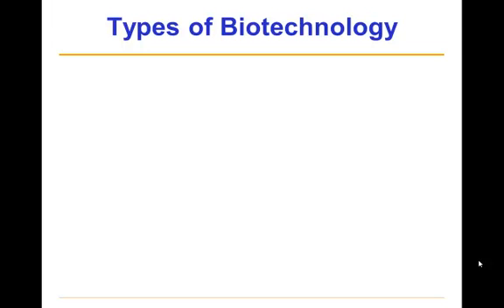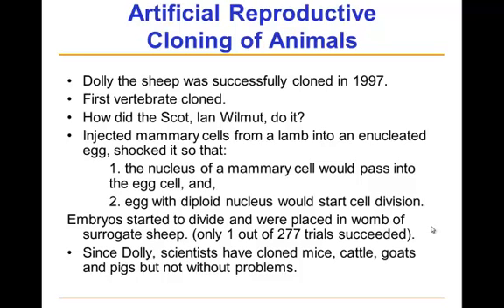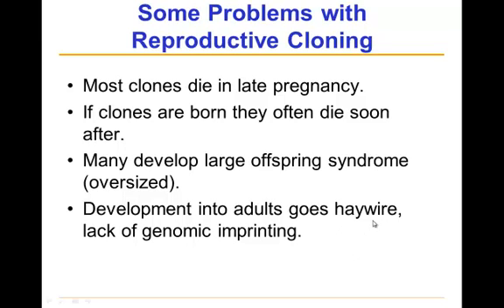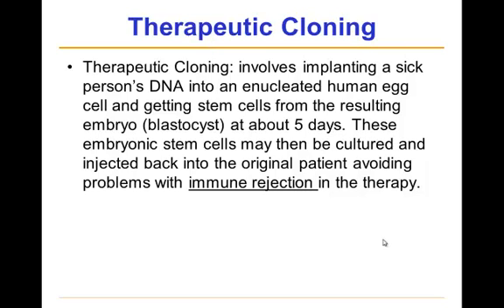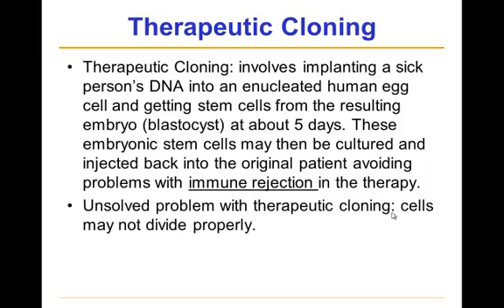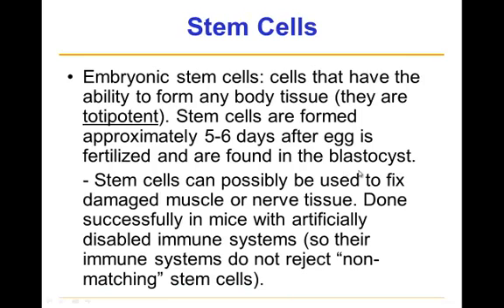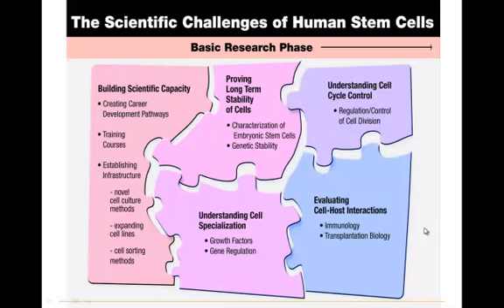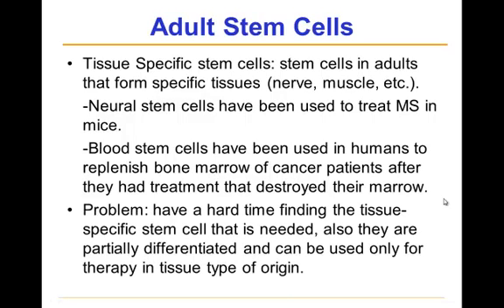BIO 100 4 2 4 Cloning MP4